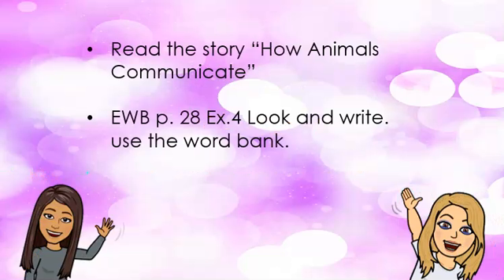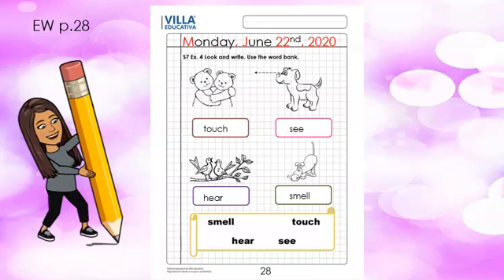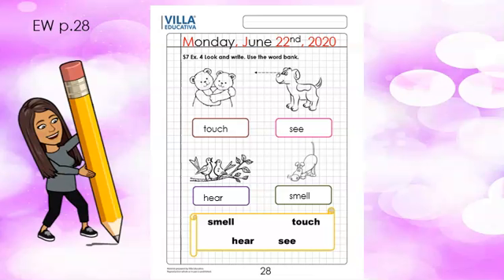Literature Monday June 22nd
Work to be done at home by First Graders from Villa Educativa due to COVID-19 in Mexico City.